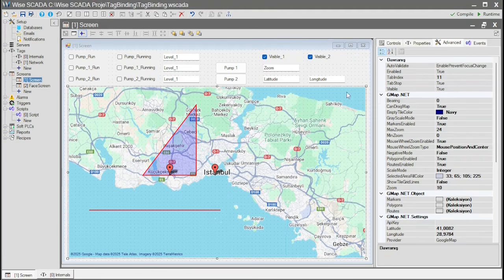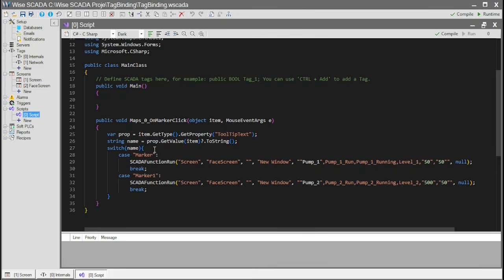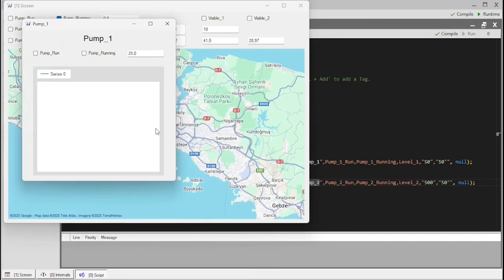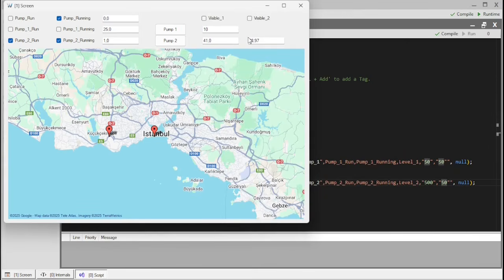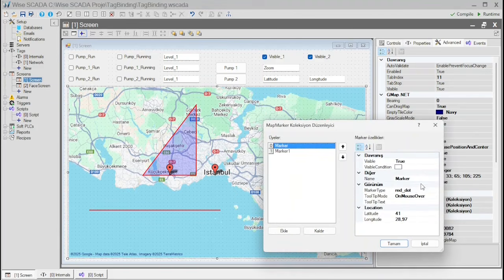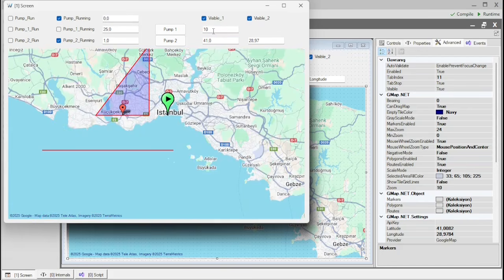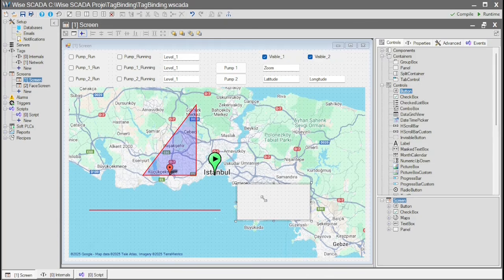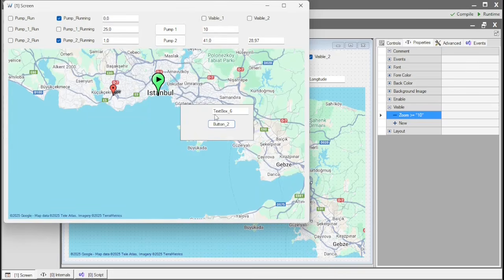Wise SCADA Tutorial #27 | Map Object | Markers, Polygons, Routes & Dynamic Map Control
In this lesson of the Wise SCADA Training Series, we focus on the Map Object and its usage in SCADA projects.
You will learn how to integrate maps into your SCADA screens, add and manage markers, create interactive map-based navigation, and visualize field assets dynamically.

The training demonstrates how to use Google Maps, configure marker interactions, open Face Screens with parameters, and control map elements such as polygons, routes, and markers using tags and runtime logic.

This lesson also covers zoom level management, visibility conditions, and best practices for building scalable, interactive, and professional SCADA map applications.

✅ Introduction to the Map object in Wise SCADA
✅ Map providers and Google Maps usage
✅ Adding and positioning markers
✅ Marker click events and user interaction
✅ Opening Face Screens with dynamic parameters
✅ Polygon and Routes objects for area and path visualization
✅ Tag-based visibility control
✅ Dynamic marker positioning using tags
✅ Zoom level control and interaction
✅ Using fixed UI elements on maps
✅ Runtime testing and real-world SCADA scenarios

⏱️ Chapters
00:00 – Introduction to the Map Object
00:30 – Marker Configuration and Usage
02:00 – Marker Click Events & Face Screen Integration
03:40 – Polygon and Routes Visualization
05:20 – Visibility Control with Tags
06:40 – Zoom Level & Dynamic Map Control
08:45 – Runtime Testing and Summary